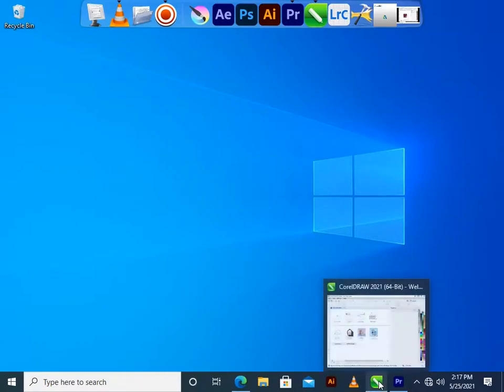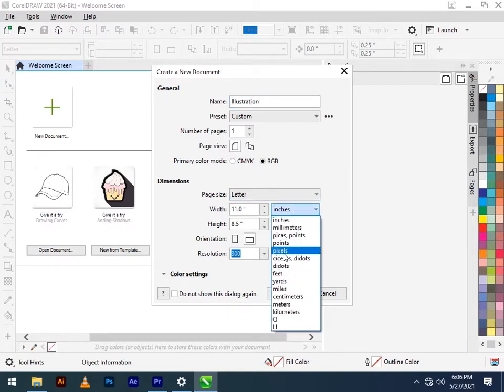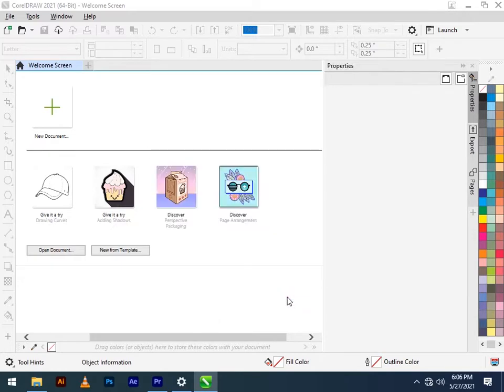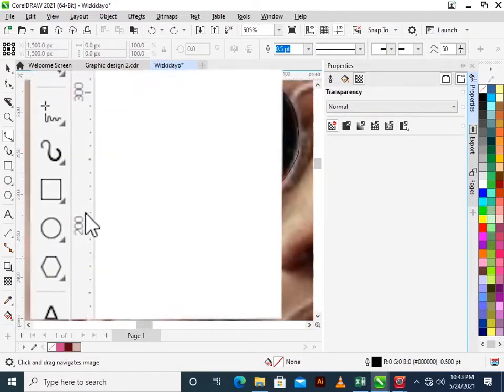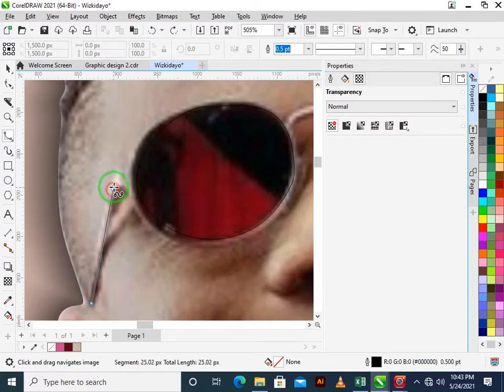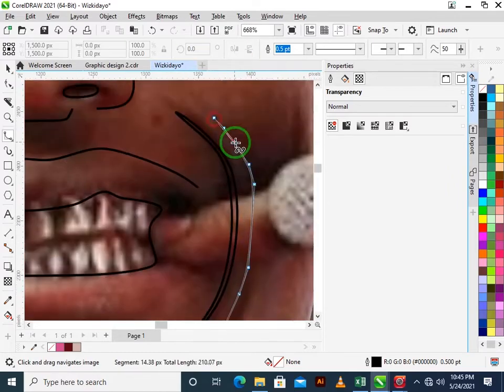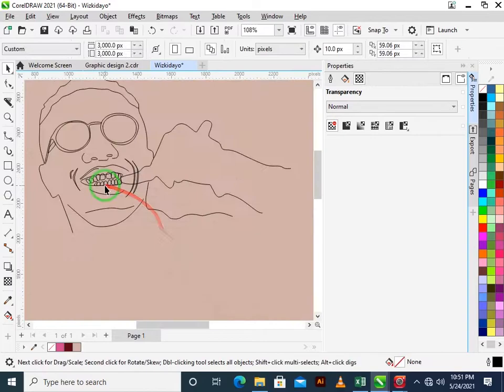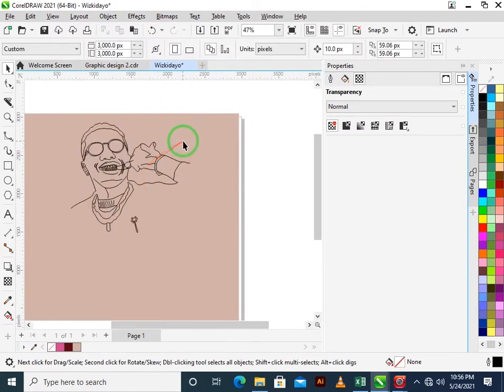Cartoon Illustration In Corel Draw for Beginners | 2023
Learn how to trace anything in Corel Draw . In this video I will be using Corel Draw 2021 to trace an image to an cartoon illustration but any corel draw can do. I will be using a tool called B-Spline to trace my image and make it a cartoon illustration. This video is for  for beginner as well as  for people who are familiar with corel draw. With this technique you can trace anything from logos, vector files, Illustration and more.